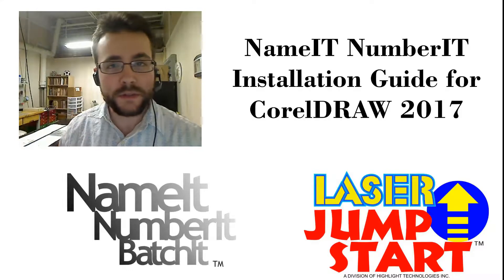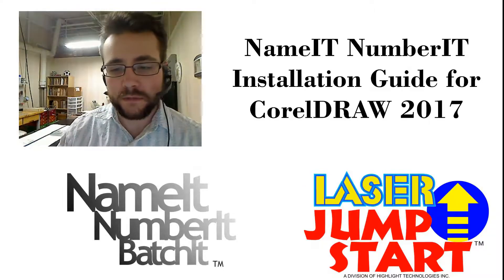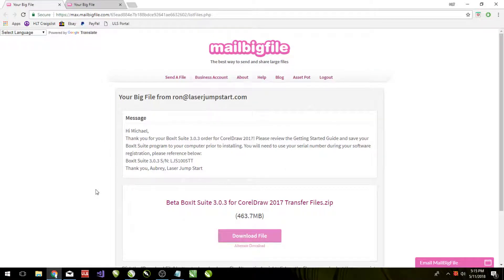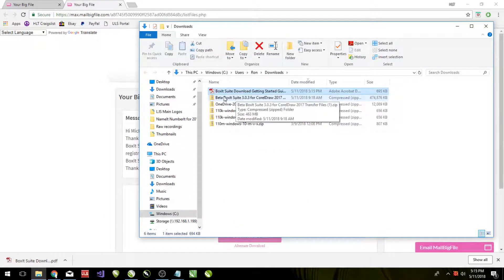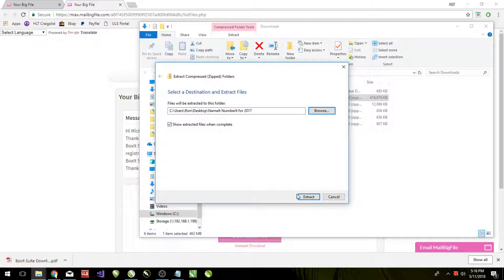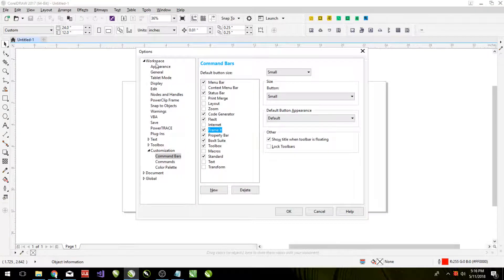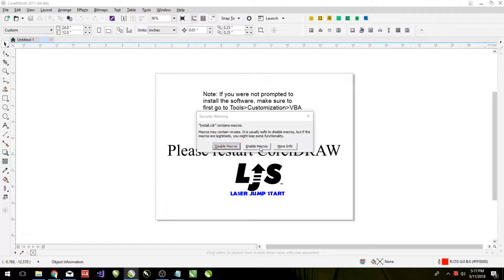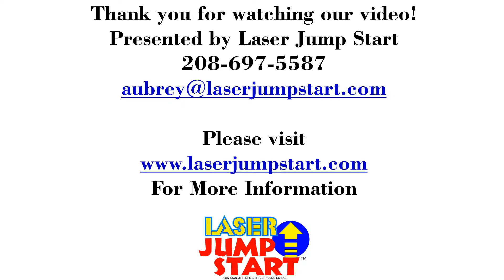NameIt NumberIt Installation for CorelDRAW 2017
The standard installation procedure for installing NameIt, NumberIt, and BatchIt onto CorelDRAW 2017.  Covers downloading, unzipping, and installing the program.